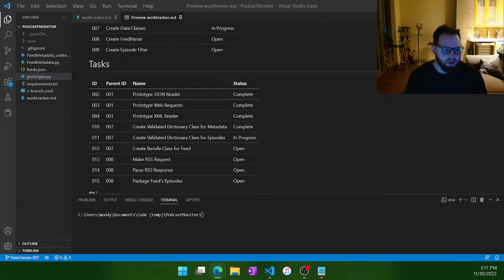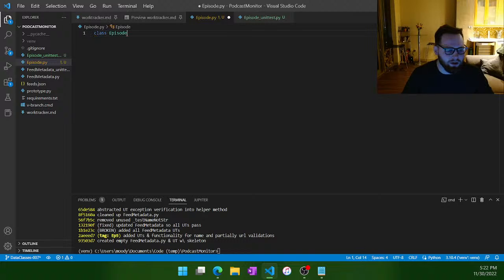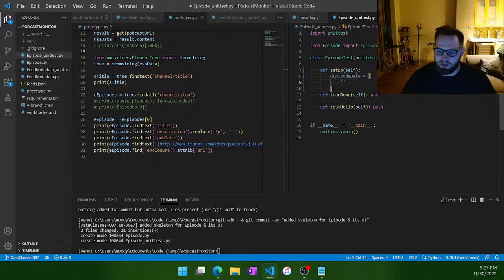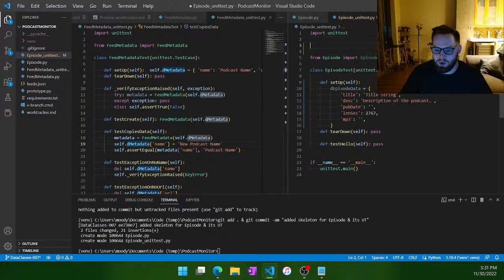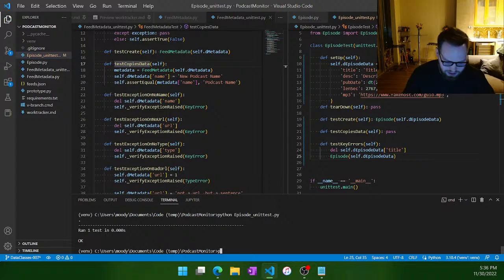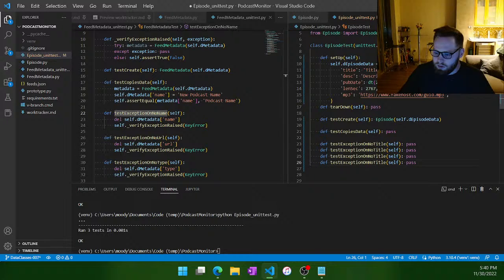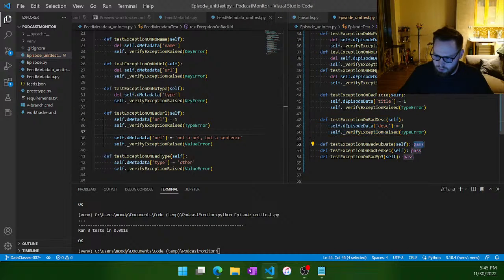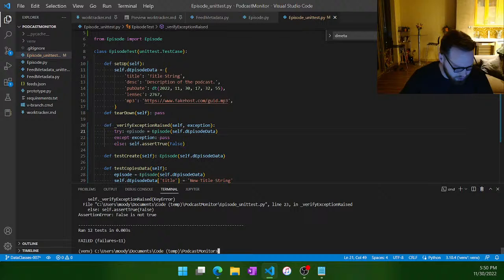Podcast Monitor VII : Episode Unittests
- developing self validating data classes using TDD